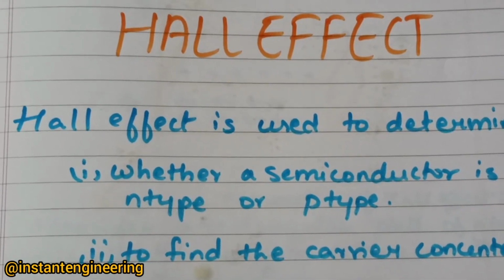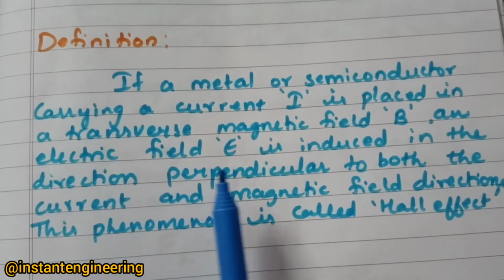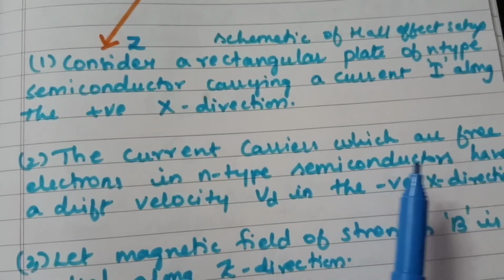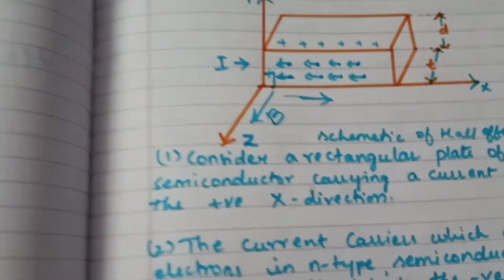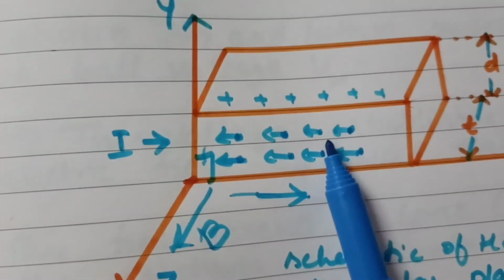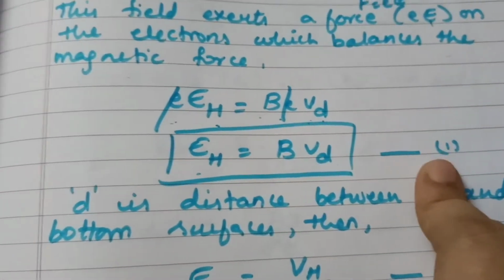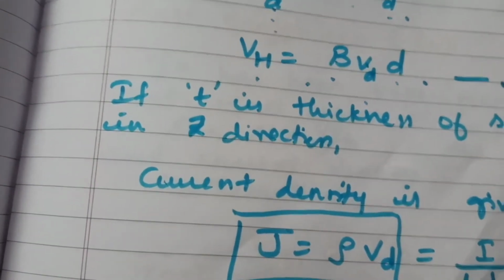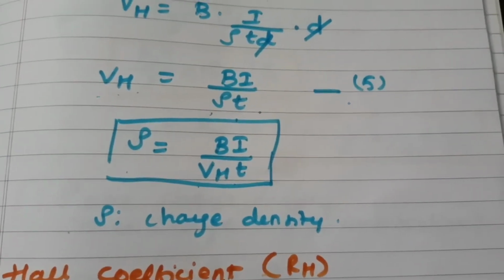What is Hall Effect?